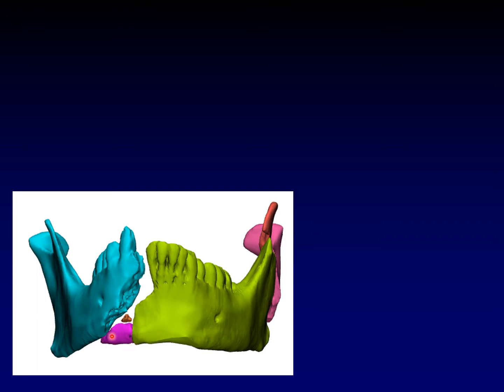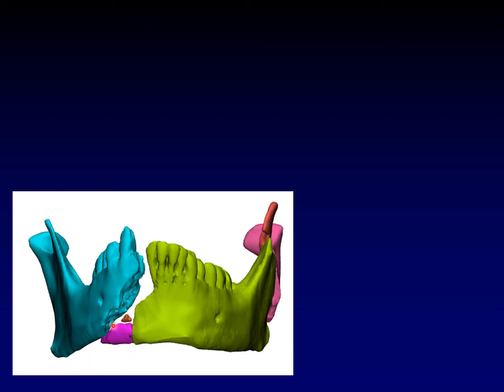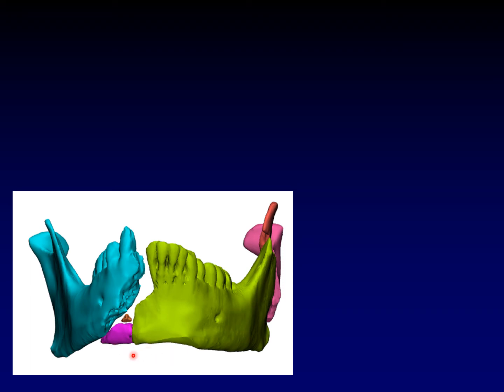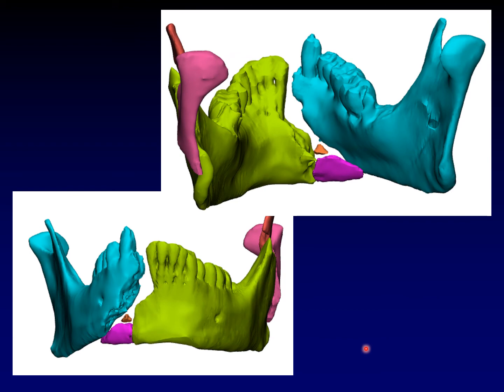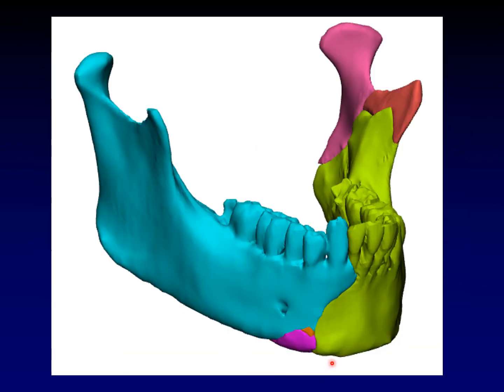Quick Case - Inferior Triangle Fragment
It is really important to identify and communicate these small, subtle fracture fragments.